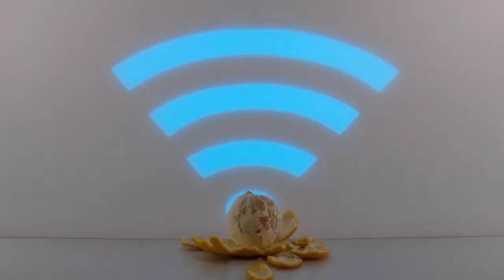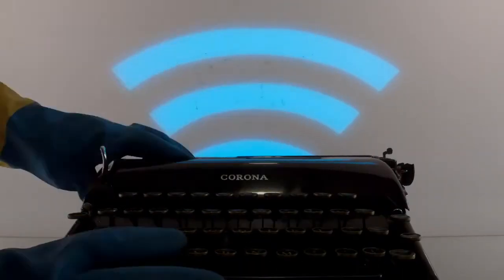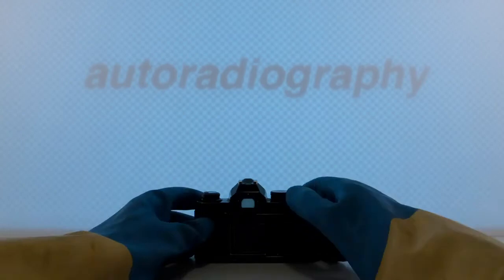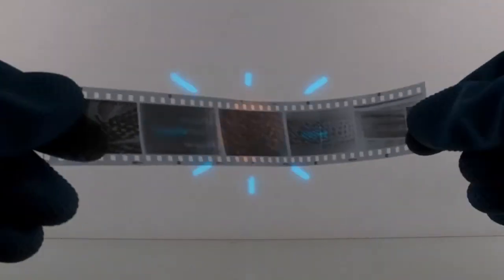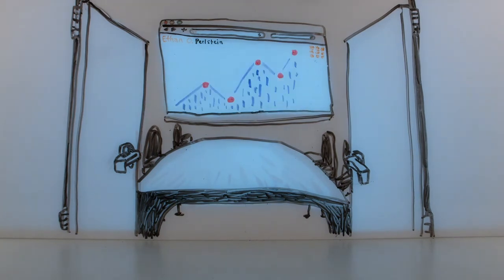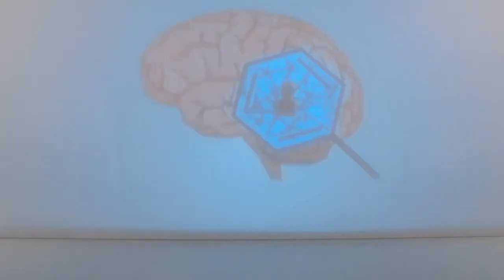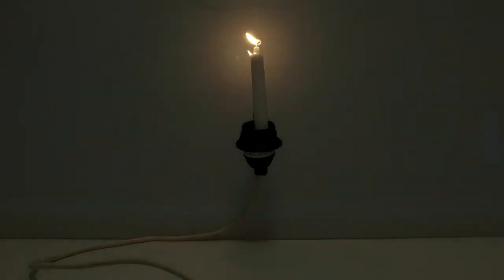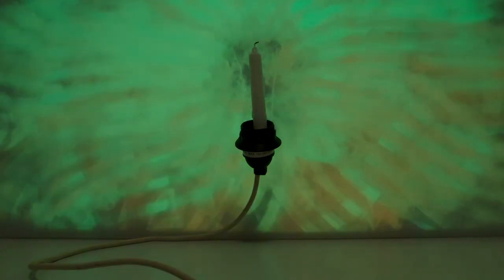Crowd4Discovery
Video-exemplo Captação de Recursos